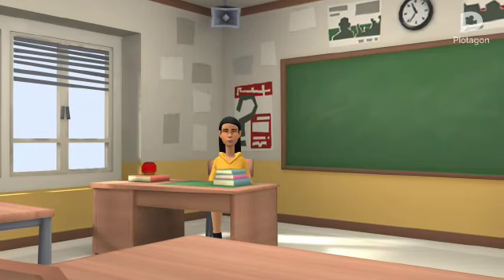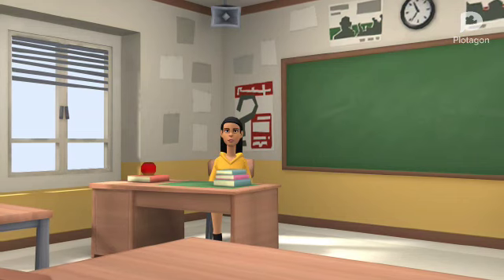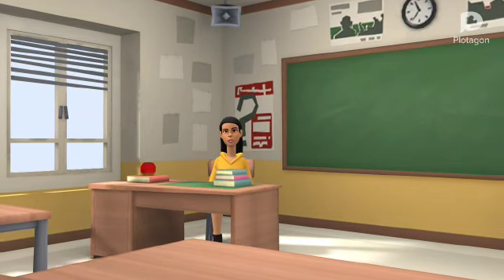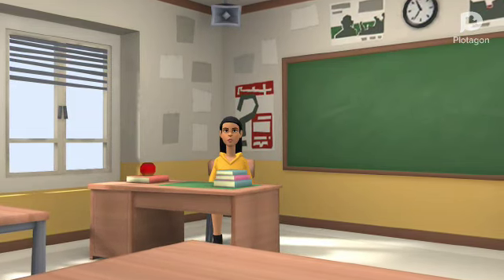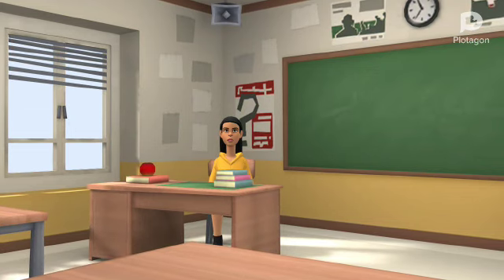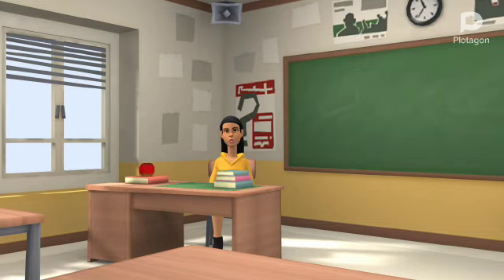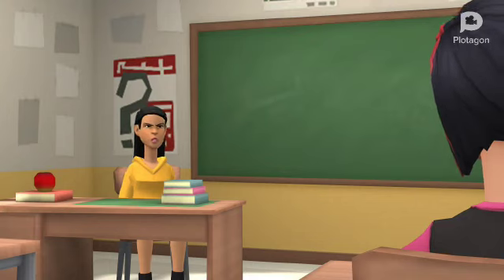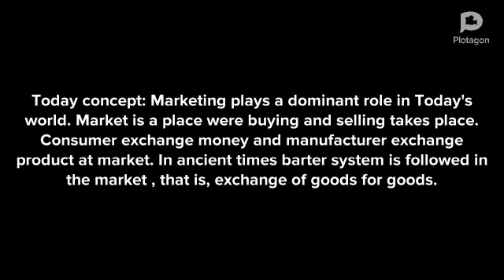Marketing- Introduction about Market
You could know briefly about Market from the subject marketing. Easy to understand